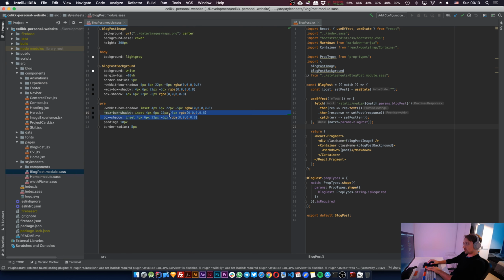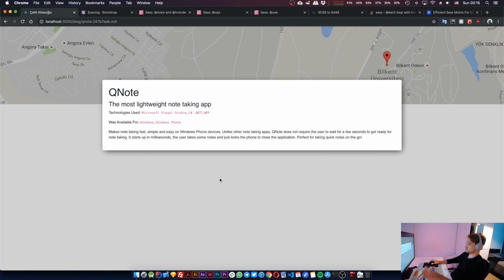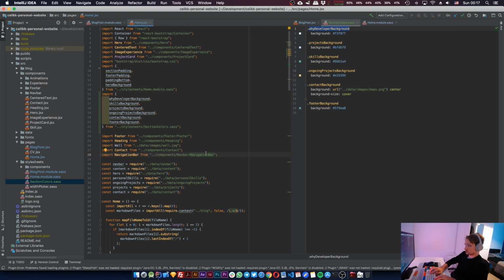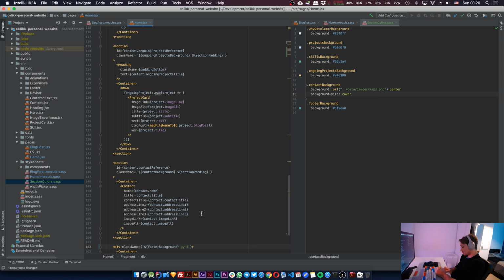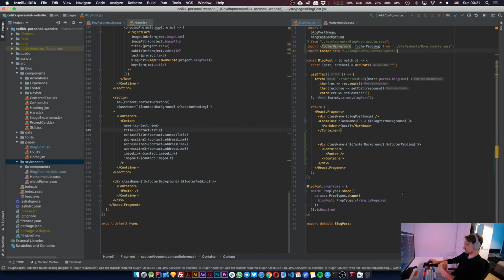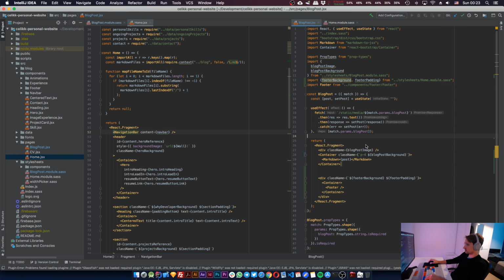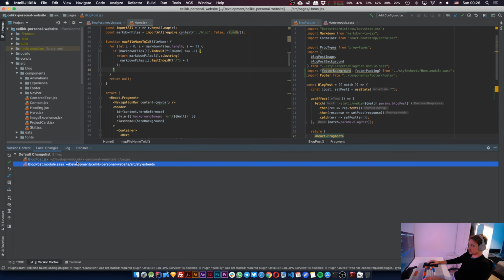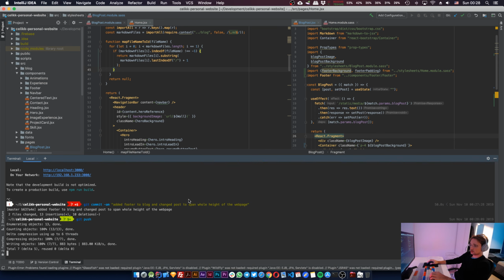Personal Website with React - Adding Footer to BlogPost Page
In this video, I make some layout changes to the BlogPost page. The blog post now spans the whole height of the page. Also we now have a footer!